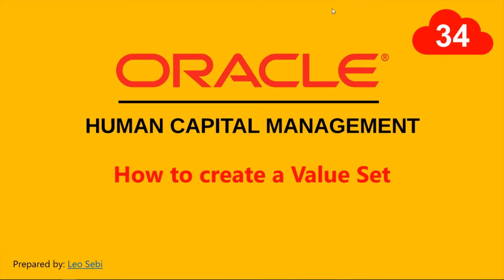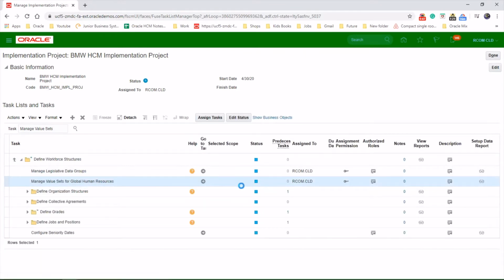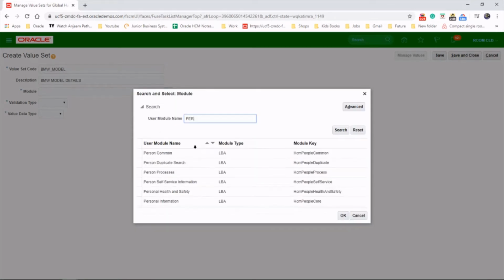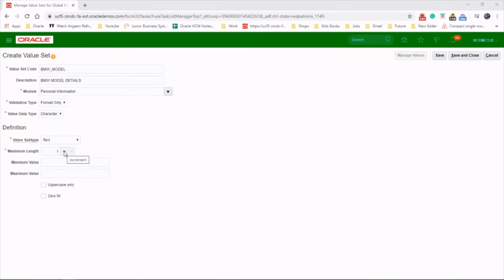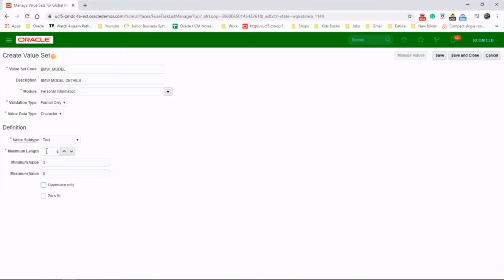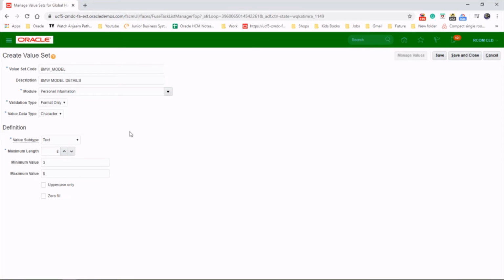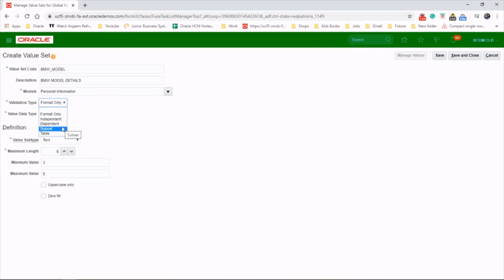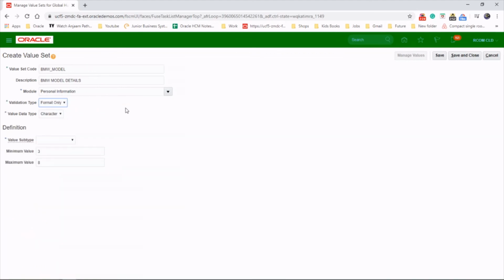34. How to create Value Set in Oracle HCM Cloud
How to create Value Set in Oracle HCM Cloud
Dear Everyone,
I am trying to raise some money for a friend of mine, Mrs. Jayanthi who is from a small village in India, who is struggling for Medicine, Education & Shelter expenses. She is in a situation where she can’t go ahead with life without external financial support as she is the only earning member of a family of 7. Please help with what you have.

To help me get the word out, could you please share this link to your Facebook Timeline, Whatsapp or any Social Media accounts.